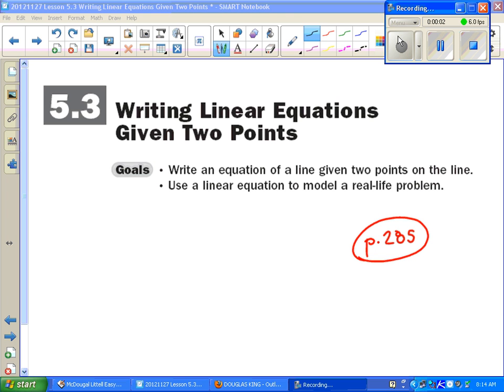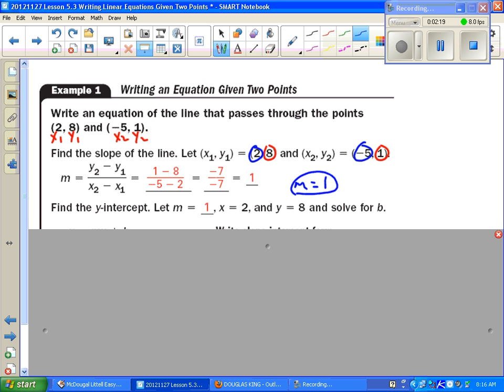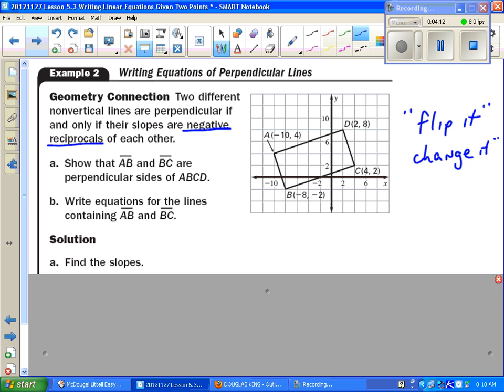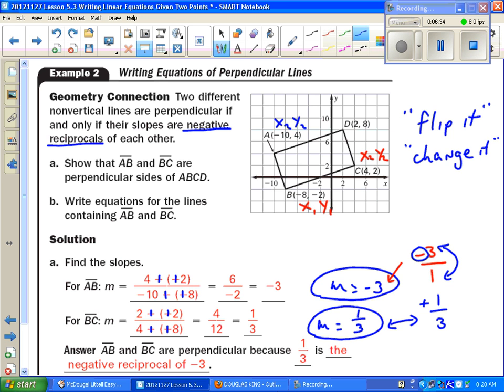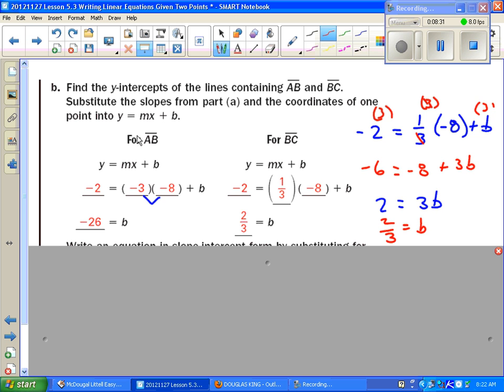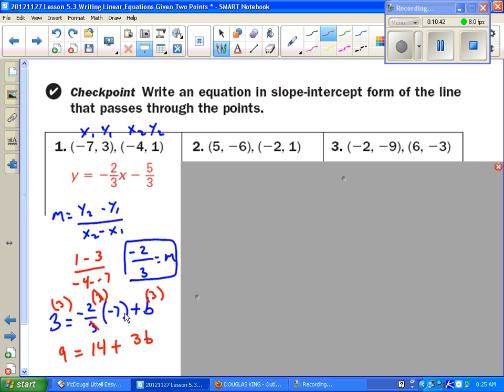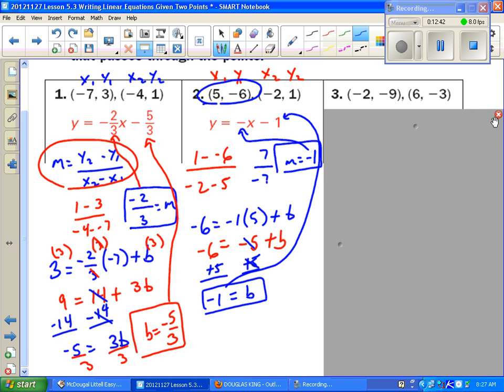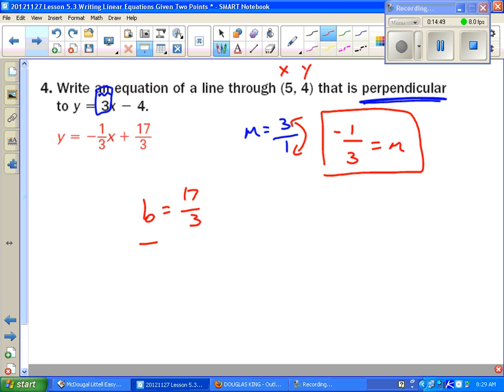Lesson 5.3 Writing Linear Equations Given Two Points.wmv